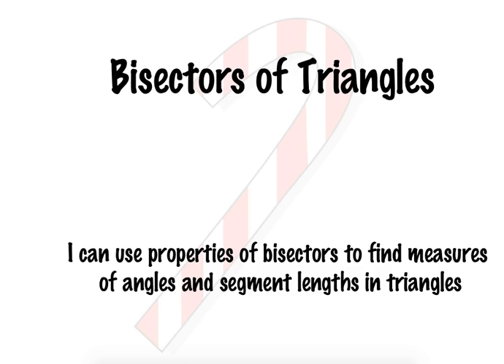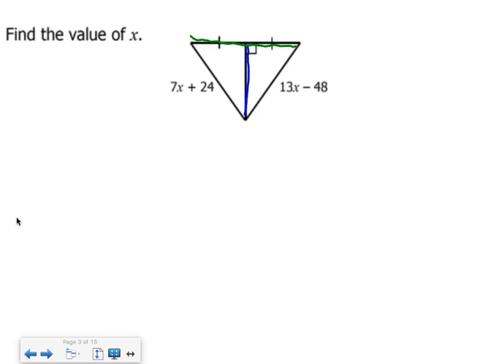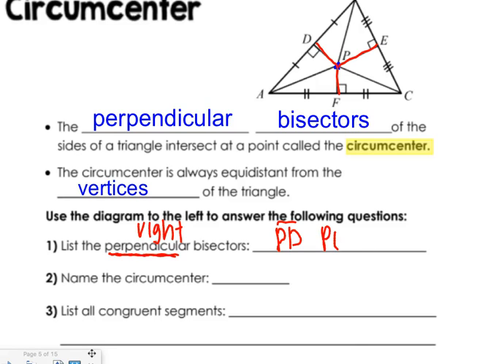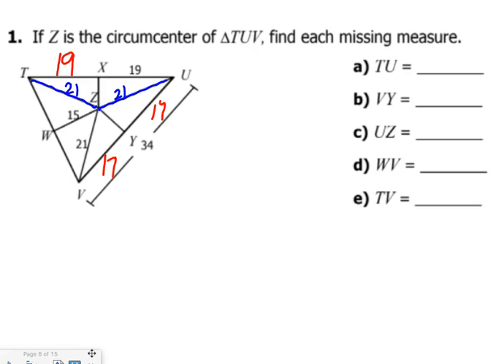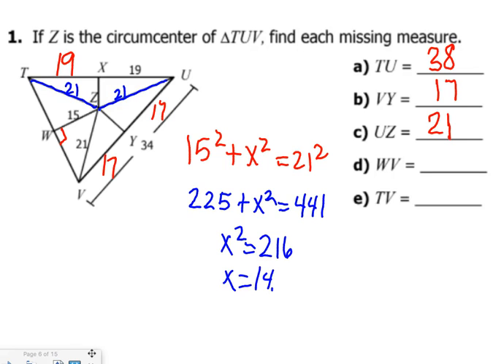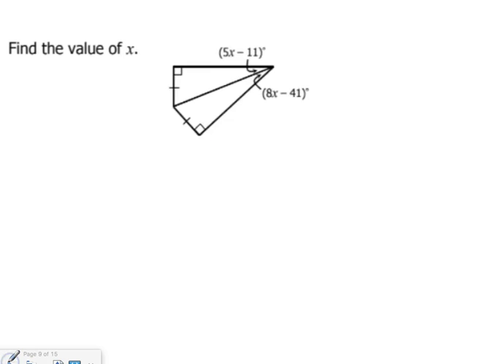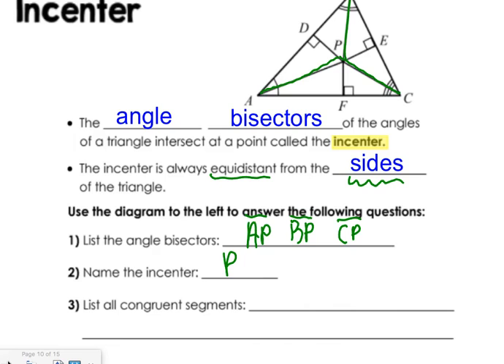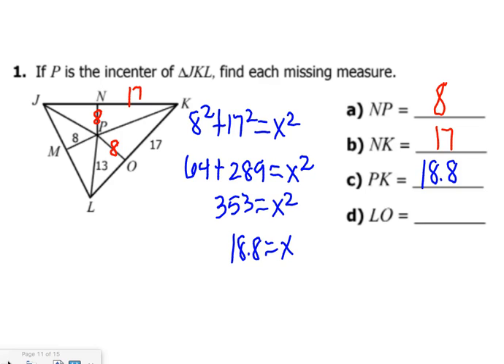Enriched Geom 5 1 Bisectors of Triangles